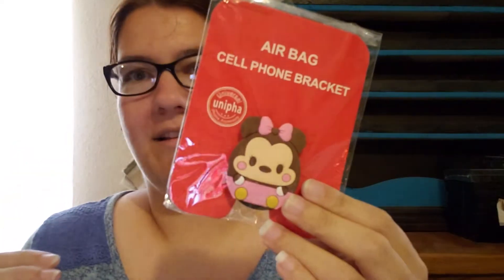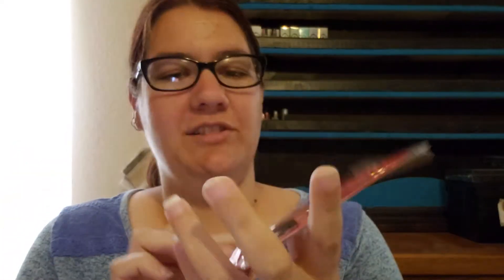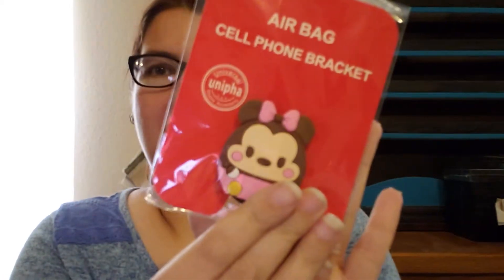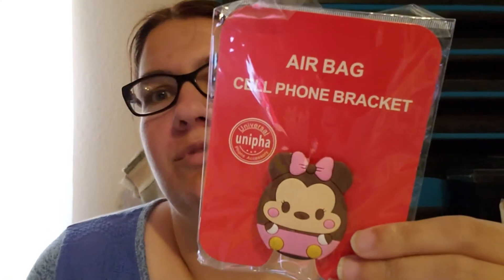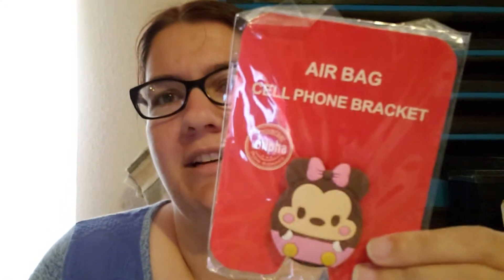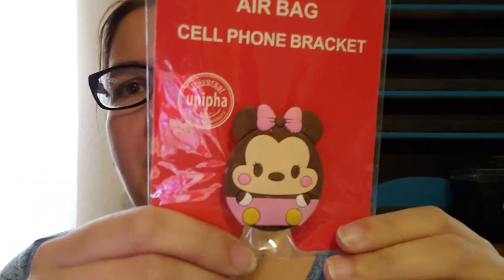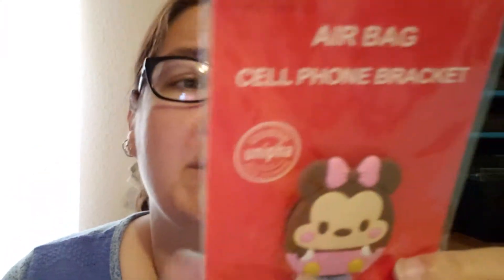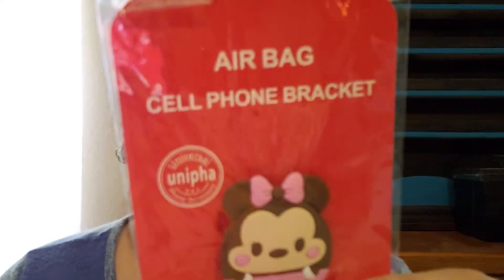I bought a $3.99 mystery box from ebay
I thought it would be fun to open a mystery box but didnt want to buy a huge one. What was inside ? Was it worth my $3.99?